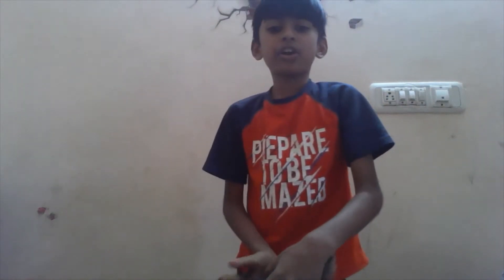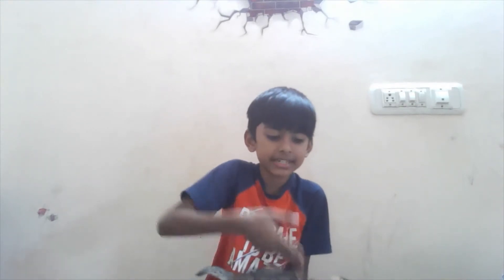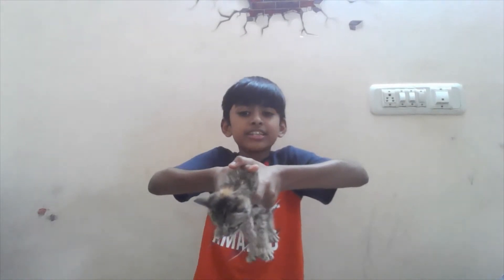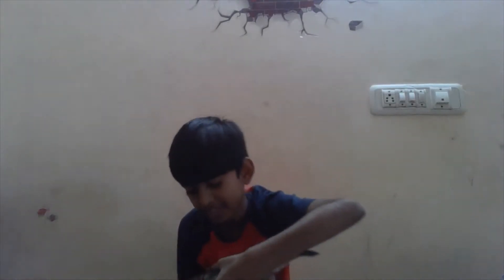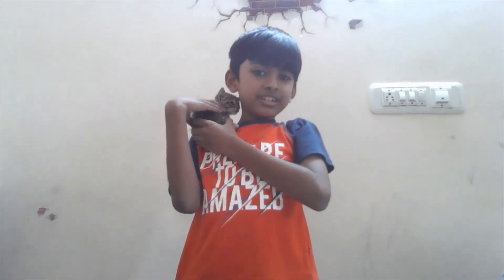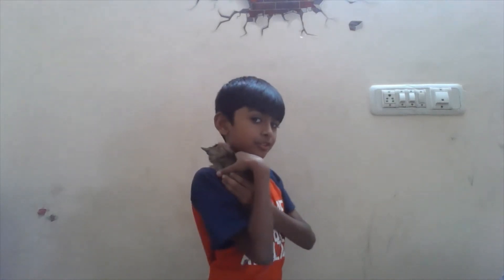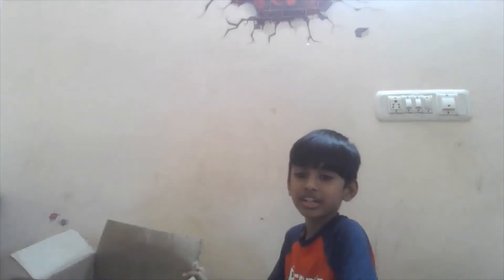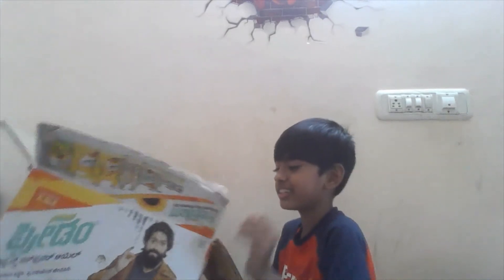Saving a lost kitten!!!